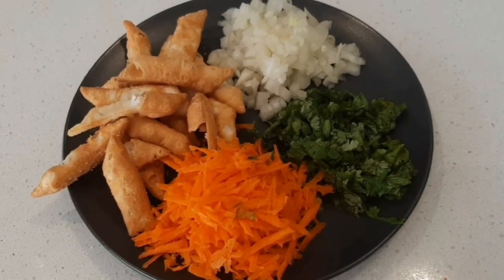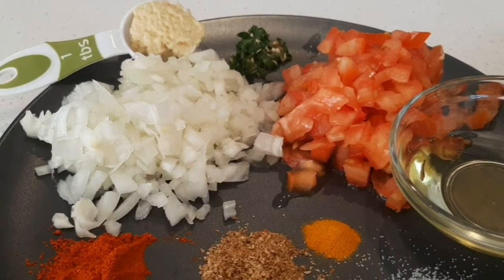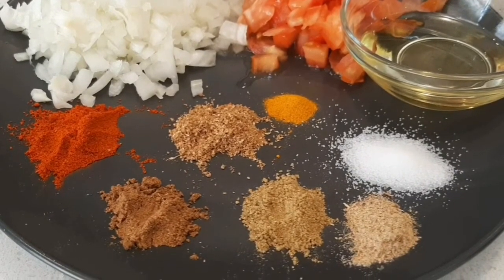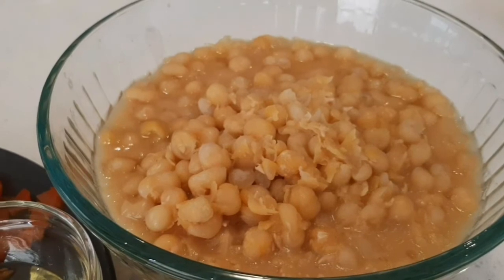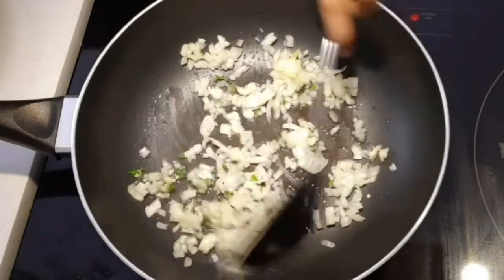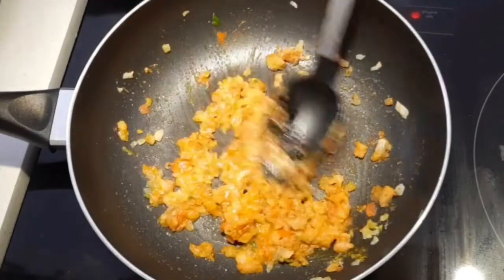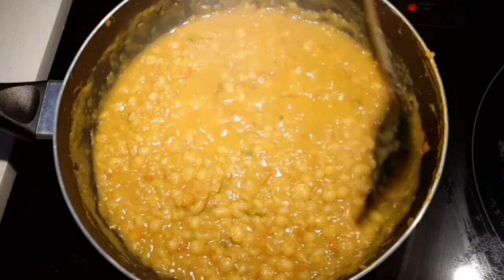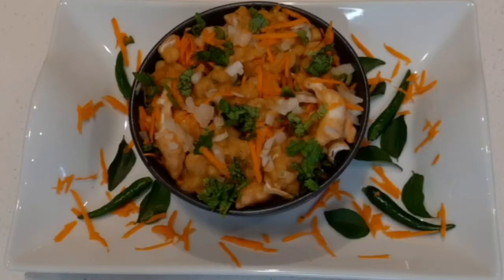Beach Sundal Masala (packed with protein) English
Beach sundal masala is a yummy street food of Chennai which is made with whole yellow peas and topped with crispy vadas/samosa or other crispy snacks. This sundal masala is very healthy and high in protein. This recipe can serve 4 person.